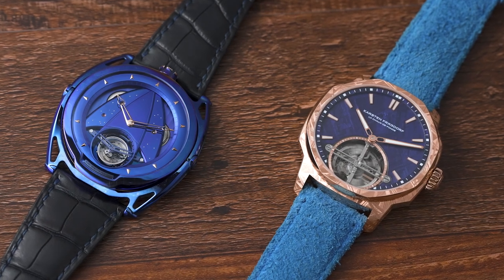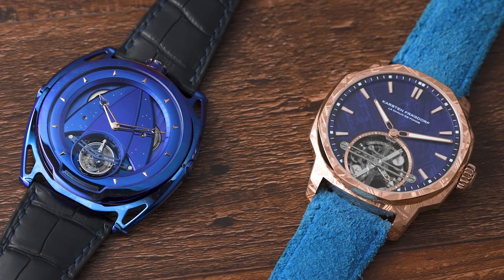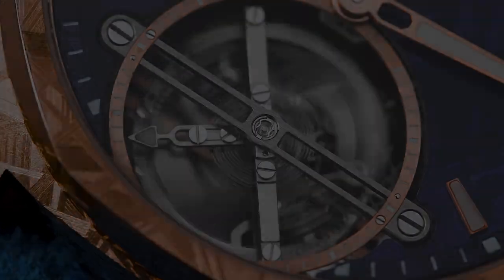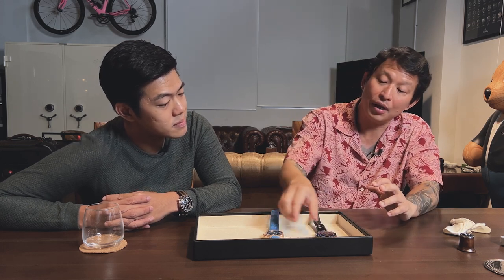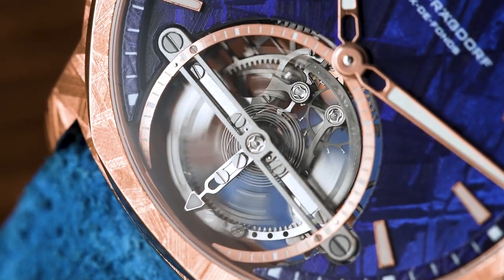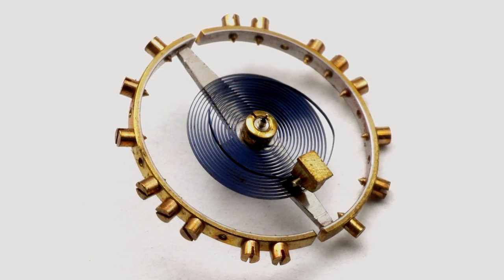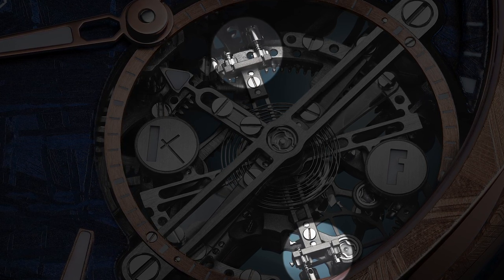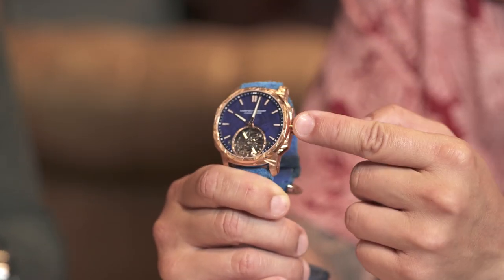How Do You Achieve Chronometric Perfection?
Wei and Jeremiah geek out over the different approaches taken by two independent watchmakers in their pursuit of chronometric perfection: Montres KF's Karsten Frässdorf and De Bethune's Denis Flageollet. Frässdorf's EI8HT Evolution Meteorite is the latest iteration of the bespoke only EI8HT released in 2020 - a modern interpretation of centuries old inventions. Flageollet's approach is decidedly contemporary, achieving accuracy through lightness and speed.

If you know your pillar movements from your stop-second tourbillons, this one's for you.